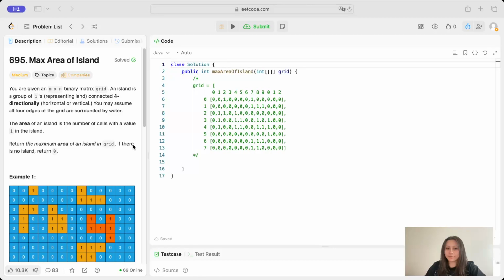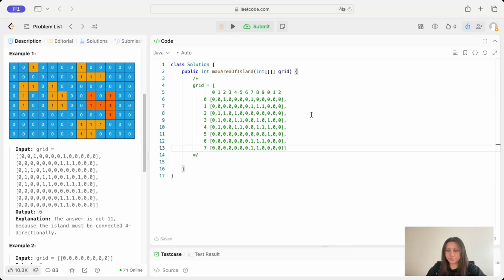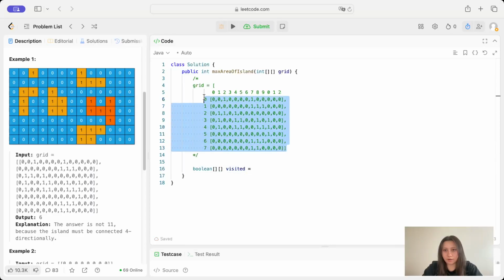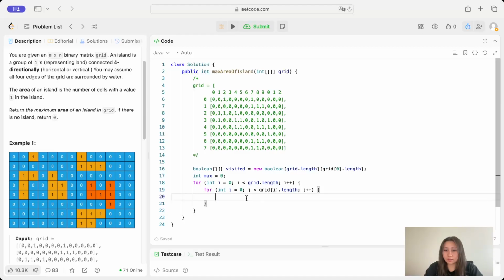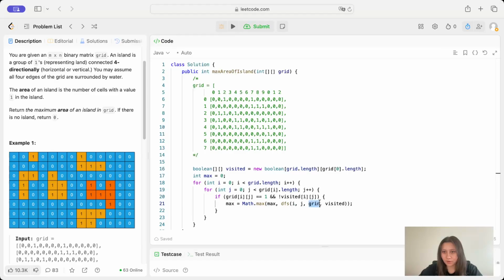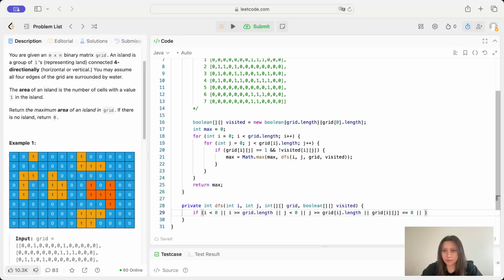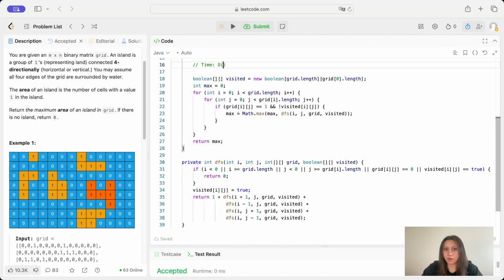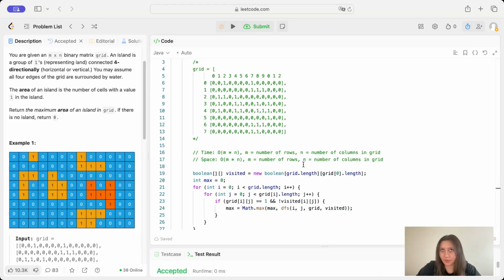Max Area of Island LeetCode - Java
In this video, I solve the "Find if Path Exists in Graph" LeetCode problem using Java.

Timestamps:
00:00 - Problem
01:32 - Algorithm
03:20 - Solution
10:10 - Big O